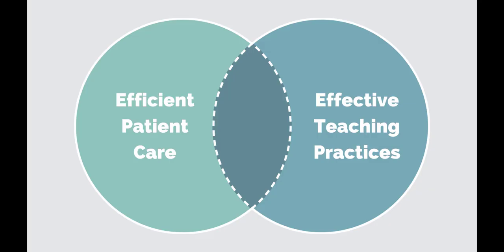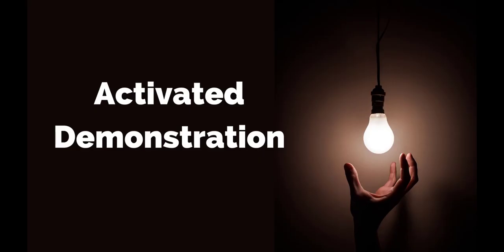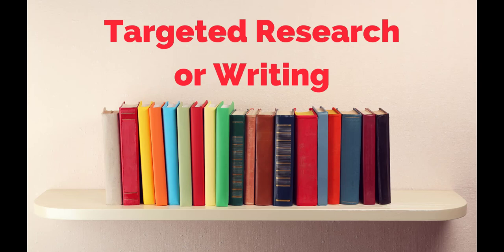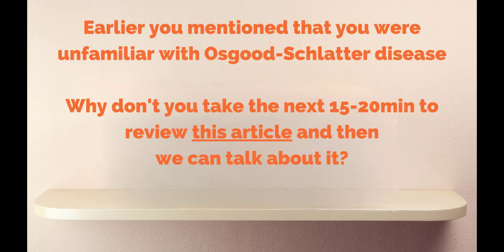Shadowing 2.0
Five strategies for clinical teaching with time (or space) constraints: activated demonstration, shared decisions, brief direct observation, targeted research / writing, and patient field trips